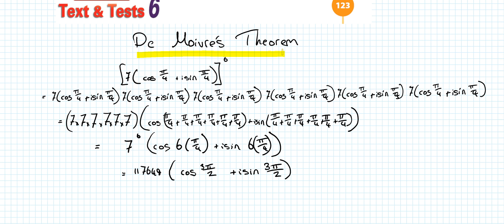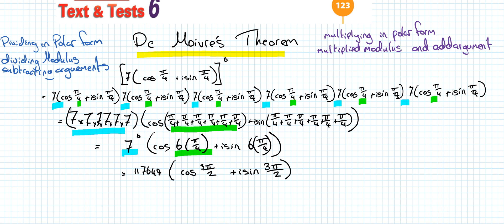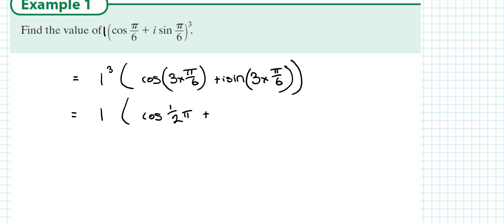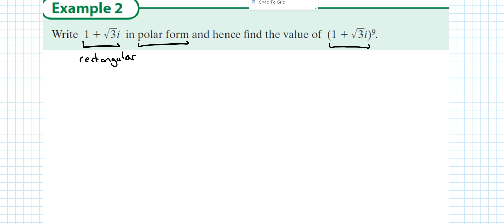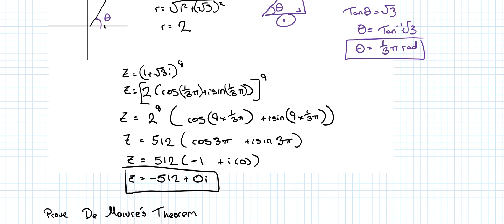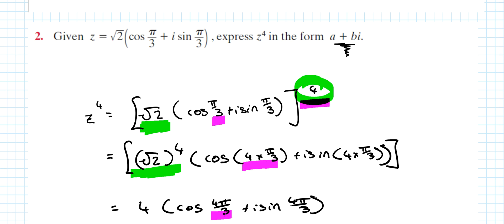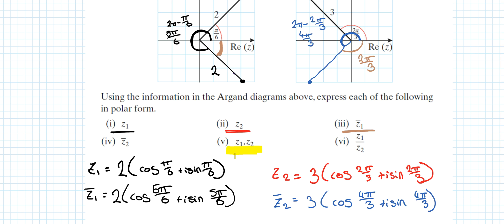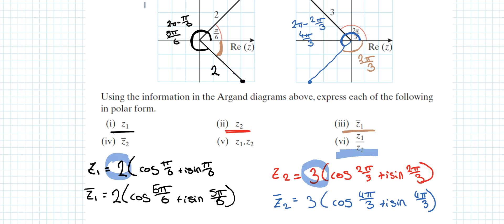Mr Mannion’s Maths Leaving Cert Higher Level Maths Complex Numbers #8 De Moivre's Theorem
Introduction to De Moivre's Theorem, applications of De Moivre's Theorem and Proof of De Moivre are in another video on this channel if you need them.